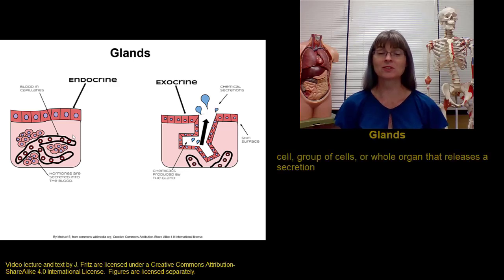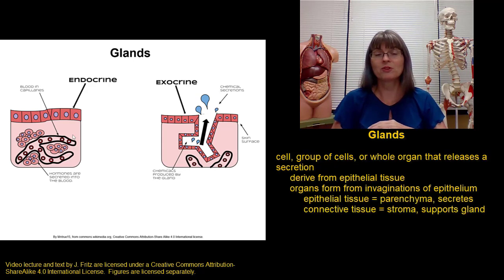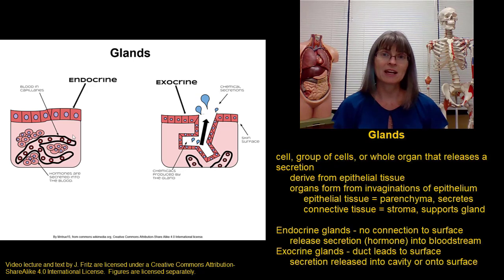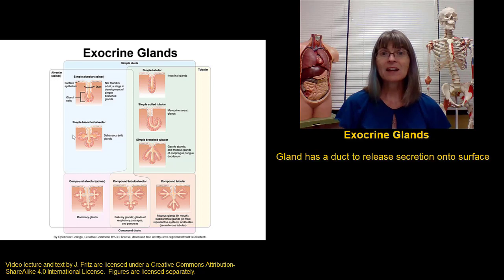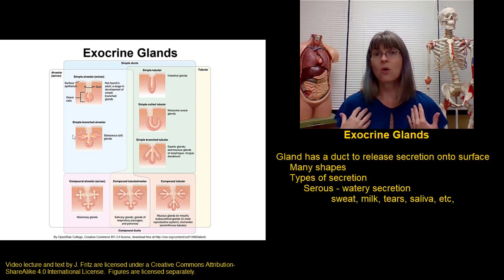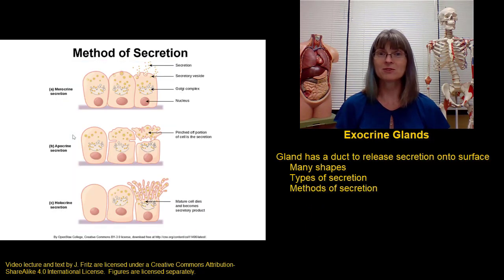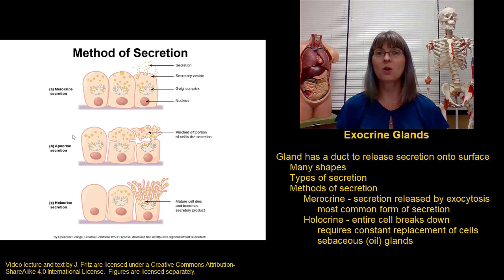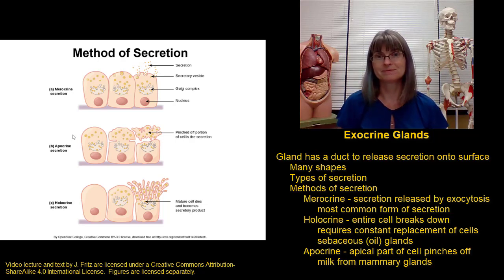Glands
Overview of exocrine glands for BIO 271 with Dr. Fritz at St. Clair County Community College in Port Huron, MI.